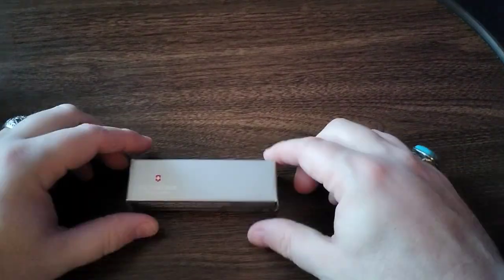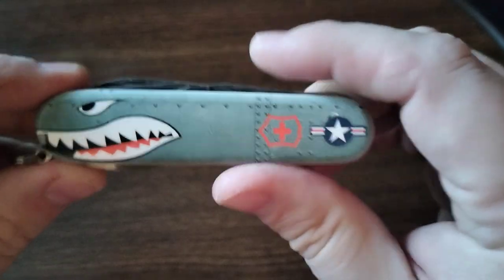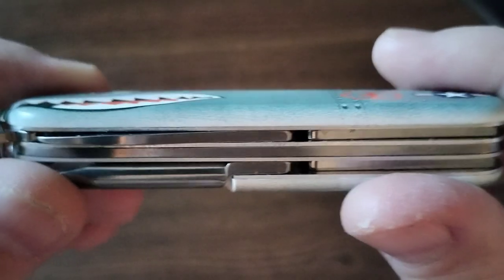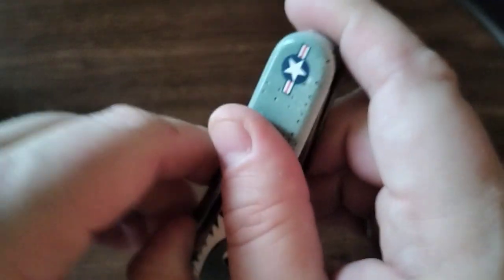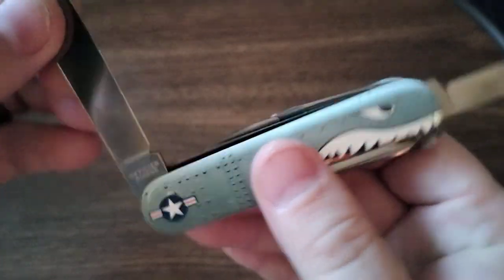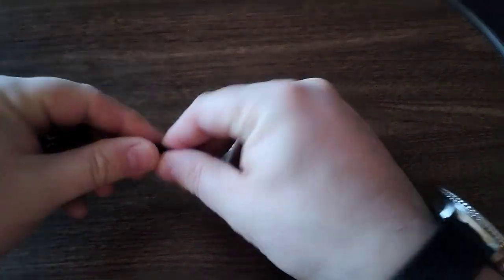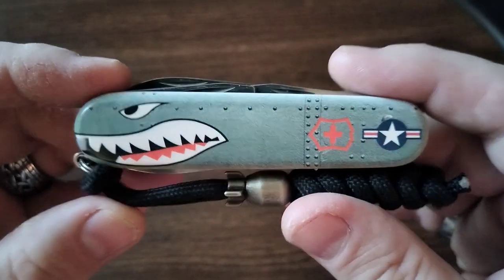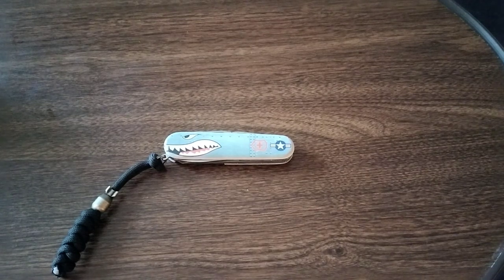Victorinox Hiker Warthog SAK Unboxing